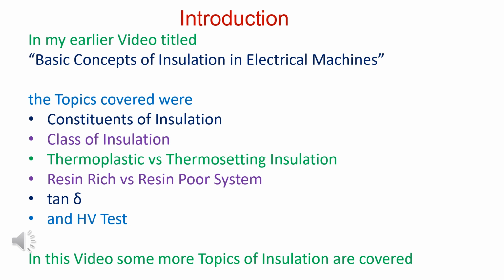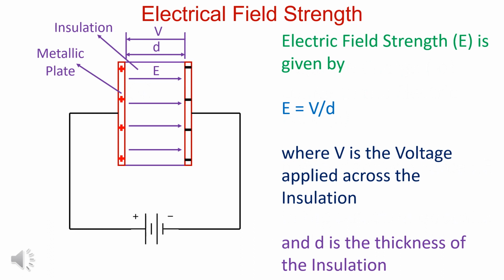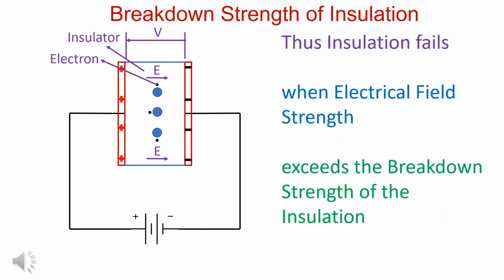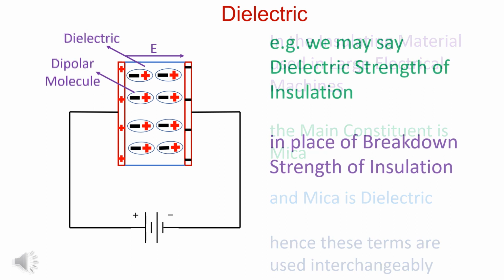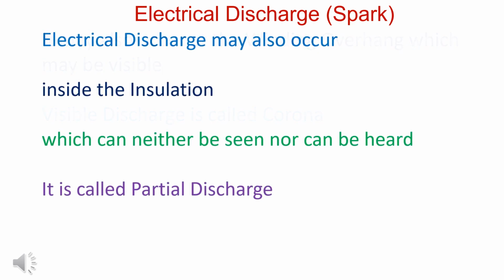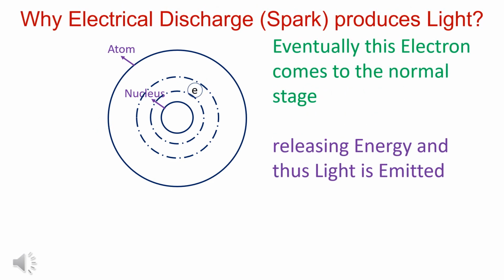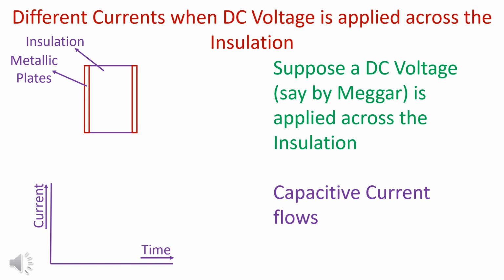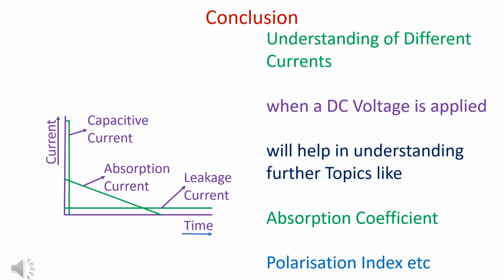Basic Concepts of Insulation Part 2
Basic Concepts of Insulation were covered in my earlier Video. Some more aspects of Insulation are covered in detail.
   Electric Field means Voltage / Distance. With the help of Electric Field Strength of Insulation, it is decided how much Thickness of Insulation is required for a given Voltage. If Electric Field exceeds breakdown Strength of Voltage, Insulation fails.
   It is possible that Insulation is not Dielectric. However in Electrical Machines, Mica is used in Insulation and Mica is Dielectrc. Hence these 2 terms are used Interchangably.
   Electric Discharge means flow of Current in Air. It may take place atr various places of Winding. It it occurs on the Surface, it is called Surface Discharge. It may be visible at overhang portion during HV Test. Visible Discharge is called Corona. It may occur inside the Insulation. It is called Partial Discharge.
   When a DC Voltage by Meggar is applied, various types of Current Flow. Understanding these Current helps in understanding Absorption Coefficient, Polarisation Index etc.